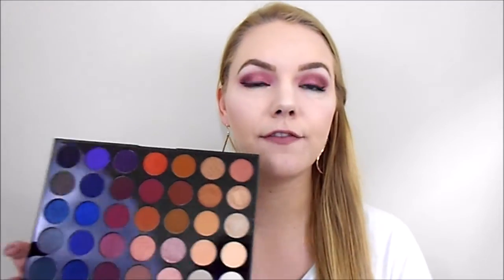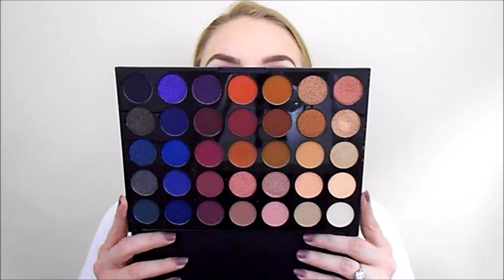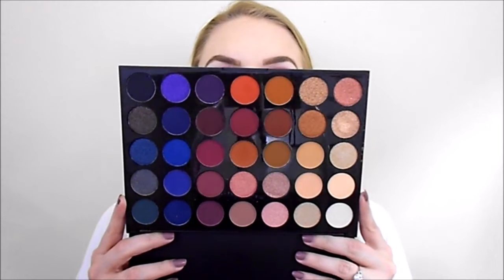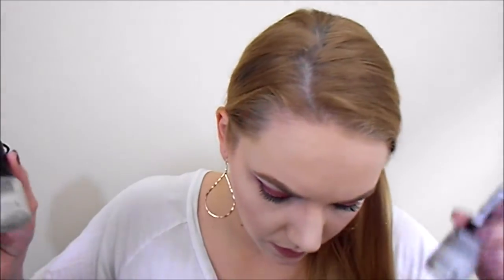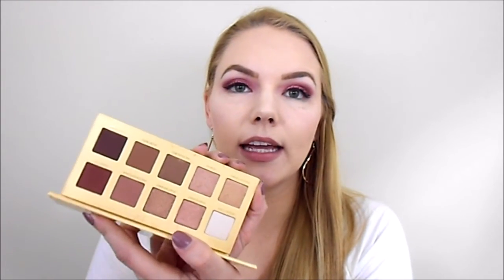HUGE FRIEND MAIL HAUL & More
Products mentioned:
Ulta
Bliss Drench & Quench Moisturizer
No7 Lift & Luminate Triple Action Serum
Skin Food Peach Sake Pore Serum
Buxom Look At Me Lips Duo (Lip Polish in Celeste & Lip Cream in Hot Toddy)
OPI I'm On A Sushi Roll & Suzi San Climbs Fuji San
OPI Manicure Kit Freebie

Target
Maybelline SuperStay Full Coverage Powder in 102 Fair Porcelain

TJ Maxx
MAC & Nicki Minaj Lipstick in Nicki's Nude

Sephora Play February 2019
Kat Von D Saint & Sinner Perfume Samples
Wander Beauty Baggage Claim Gold Eye Masks
Clinique Moisture Surge 72 Hour Auto Replenishing Hydrator
Caudalie Vino Perfect Radiance Serum
Bite Beauty Amuse Bouche Lipstick in Sake
Clinique Quick Liner For Eyes Intense in Intense Ebony

Urban Decay 24/7 Liner in Perversion & Alkaline
Urban Decay Perversion Mascara
Buxom Power Plump in Fiery

Amanda's Gift
Too Faced Sweethearts Blush in Peach Beach
Pretty Vulgar The Powder Room Translucent Loose Powder
Dose of Colors Eye Deal Duo in Magic Momint

Jean's Gift
Maybelline SuperStay Better Skin Powder in Ivory
Hourglass Ambient Blush in Luminous Flush
Coty Airpspun Loose Powder
Clinique Dramatically Different Hydrating Jelly
Dermablend Translucent Loose Setting Powder
Hard Candy Glamoflague Foundation in Porcelain
Stila Huge Extreme Lash Mascara
Kat Von D Eyeshadow in Raw Power & Lolita
Benefit Cheek Parade Palette
Lorac Blush In Aura

What I'm Wearing:
FOUNDATION- Maybelline SuperStay Full Coverage Foundation in 110 Porcelain
BROWS- Benefit Precisely My Brow Pencil in 2, Benefit Goof Proof Pencil in 1, Lorac Take A Brow Kit in Blonde
EYES- Huda Beauty New Nude Palette
CHEEKS-
LIPS- Bite Beauty Amuse Bouche Lipstick in Sake
NAILS-